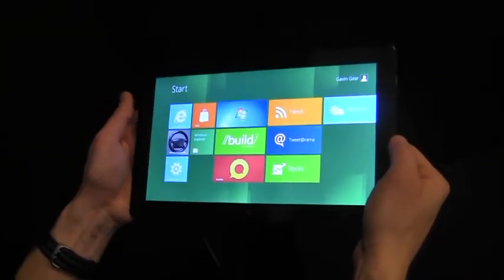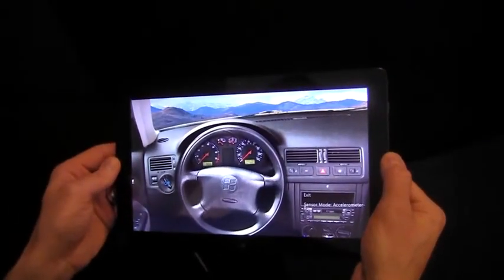Sensori in windows 8 italia.mp4